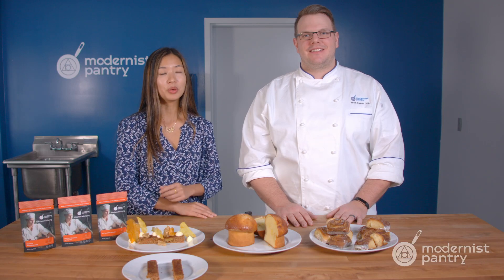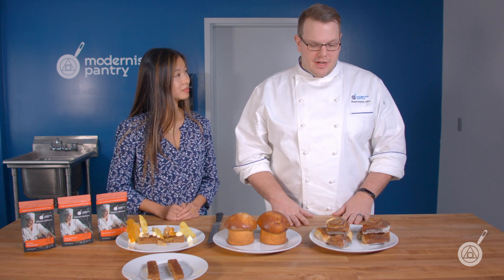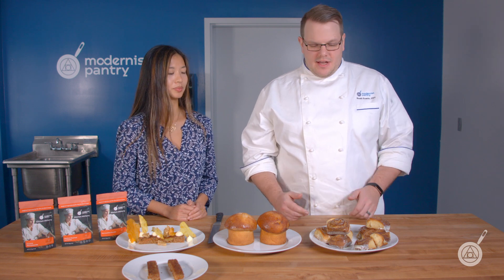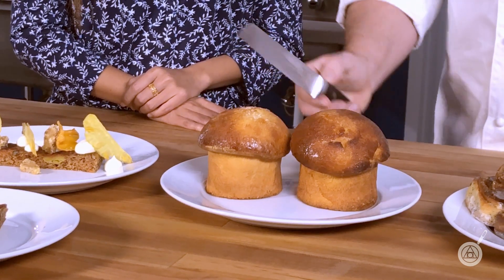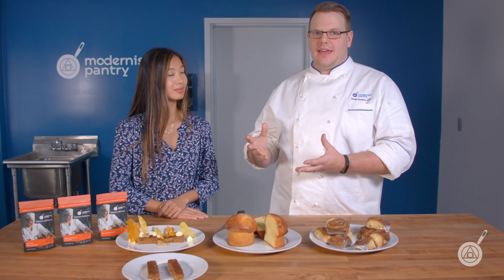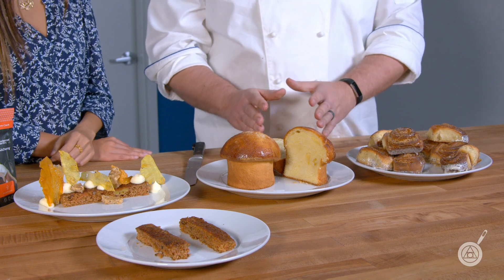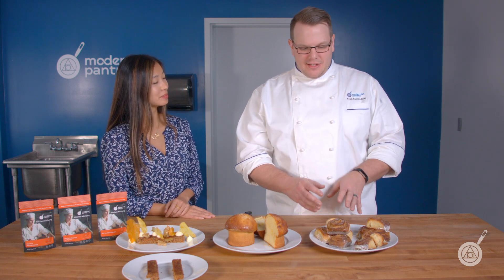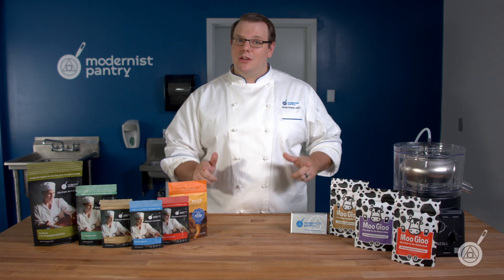How to Extend the Shelf Life of Your Baked Goods | WTF – Ep. 137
Uncover the secret to stave off staling... on this week's WTF. This list of shelf life enhancers will help you find the right ingredient to keep your cakes, breads and other baked goods fresher for longer.

Timestamps:
0:00 – Introduction
1:41 – Soy lecithin powder
3:09 – Lemon poppy seed roll (soy lecithin recipe)
4:04 – Craquelin with lemon sugar (SSL recipe)
5:54 – SSL on the HBL scale
6:27 – Carrot cake (glycerol monostearate recipe)
8:30 – How to use these shelf life enhancers
10:23 – Conclusion

Product Links:
Soy Lecithin Powder (Ep. 116)